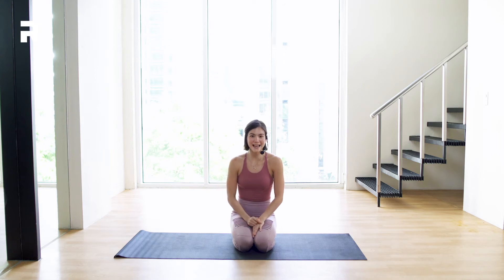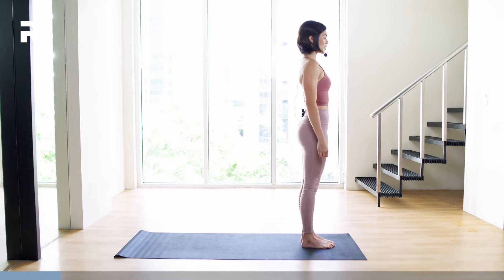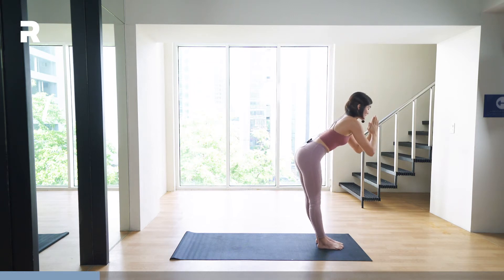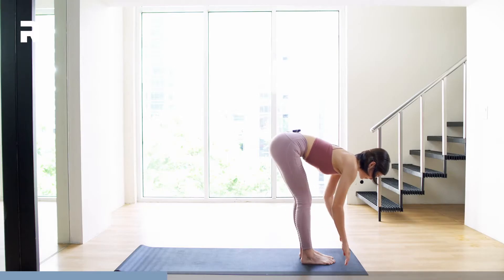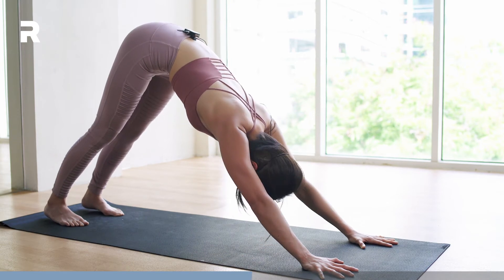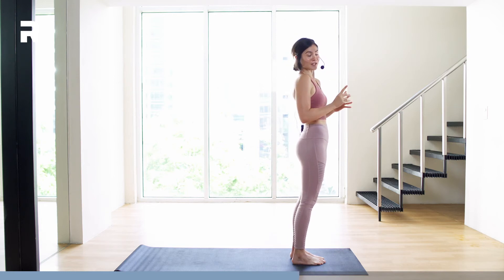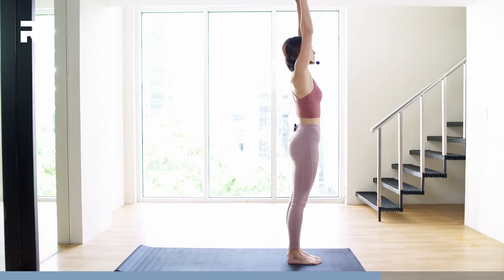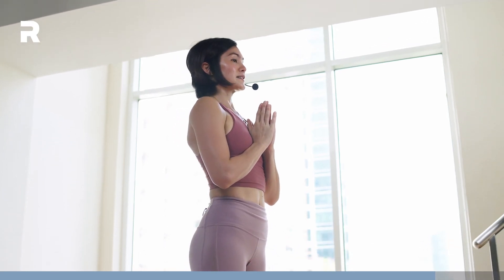8min Full Body Beginner Flow | Home Yoga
Join Jo for this beginners class introducing you to Sun Salutations A and basic poses. Perfect if you are just beginning your Yoga journey and looking to improve your overall flexibility.

Are you ready to take your fitness to the next level? Check out REBEL, the #1 Health & Fitness App in the Philippines.

Get access to 100s of new workouts and programs, the best coaches and the largest fitness community in the Philippines.

SWEAT

- Fat Loss and High Intensity Cardio workouts
- Low Intensity, Stretching and Yoga
- Workout from home, even with limited space
- Bodyweight-only workouts
- Abs and Booty specific programs
- Full 7, 15 and 30-day programs to progress daily
- Dance and fun-filled workouts
- Muscle-building exercises
- Dumbbells, Kettlebells, Jump rope, Bands equipment
- Programs you can do at home or at the gym

EAT

- Affordable healthy recipes
- Cook using ingredients readily available in the Philippines
- Quick 15-minute meals
- Breakfast, Lunch, Dinner and Snacks
- Nutrition advice from Registered Nutritionists
- Holistic Eating

CARE

- Guided Meditations
- Rejuvenating Stretch sessions
- Recovery exercises
- Self Care and Motivational talks
- Sleep aids